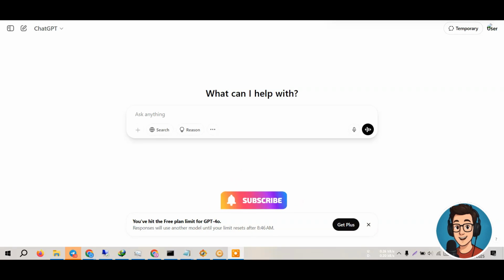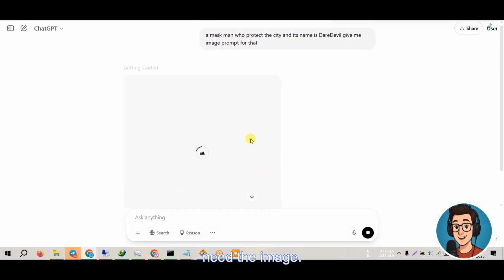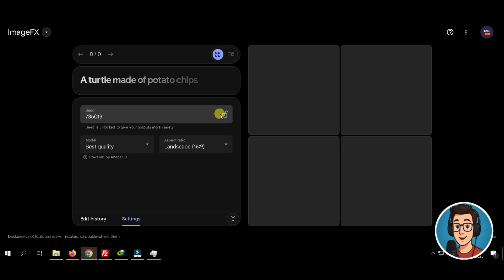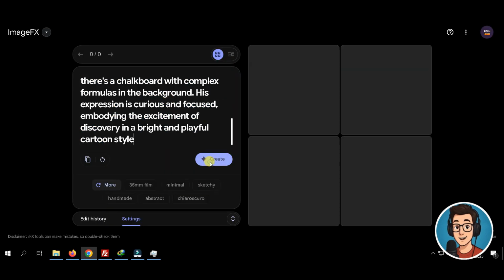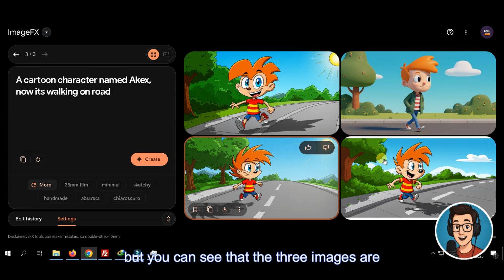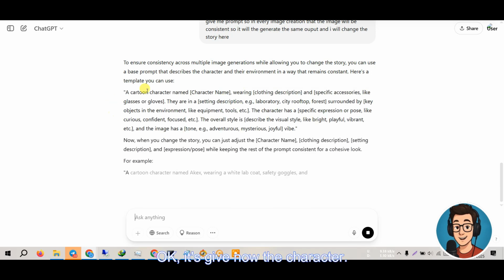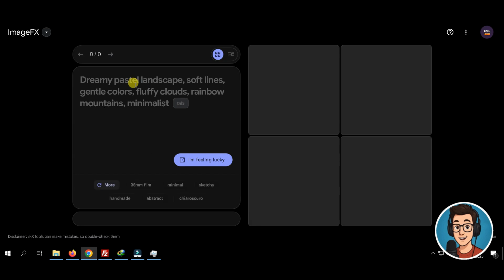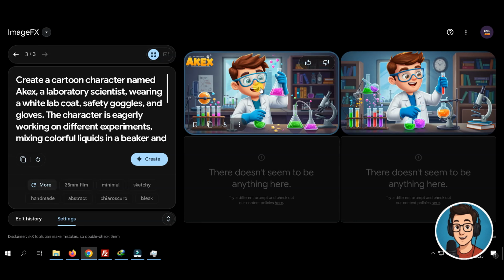Free AI Image Generators: Create Stunning AI Characters Consistently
Unlock the secrets to creating consistent and captivating AI-generated characters without spending a dime! In this video, we’ll explore the best free AI image generators available and provide step-by-step instructions on how to design unique characters that maintain a cohesive look across different images.

🔍 What You’ll Learn:

How to choose the right free AI image generator
Tips for creating character profiles to ensure consistency
Techniques for refining your AI-generated images
Real-time demonstrations of character creation
Whether you're an artist, game developer, or just a creative enthusiast, this guide will help you harness the power of AI to bring your characters to life.

Join us on this creative journey and start making your own AI characters today!